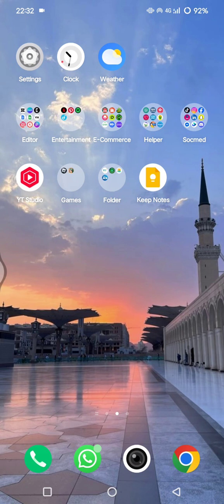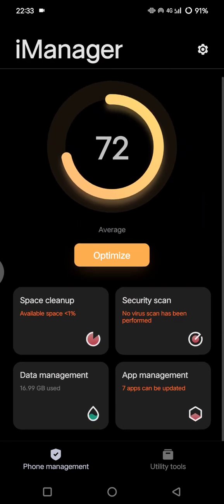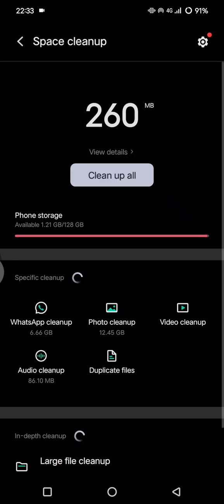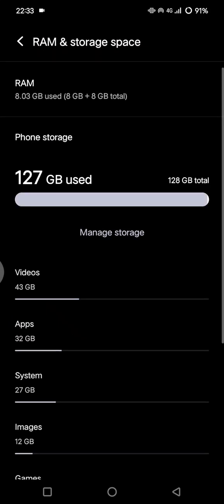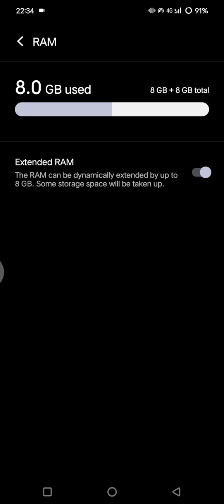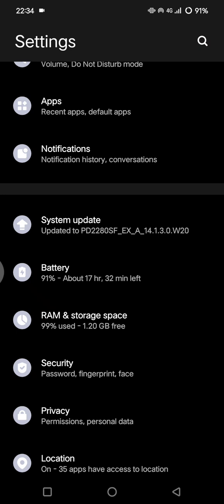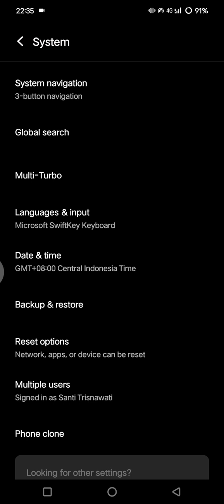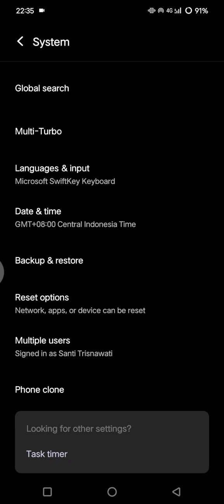Speed Up Your Vivo Phone: Storage Cleanup, RAM Boost & More!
Is your Vivo phone slowing down? Don’t worry — in this quick and easy tutorial, I’ll show you how to make your Vivo device faster with built-in tools and pro tips that really work